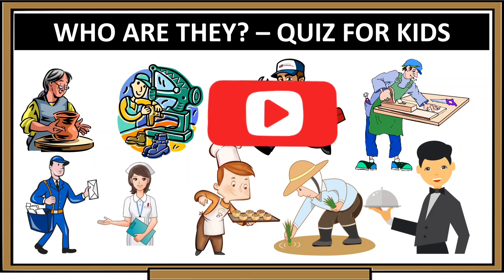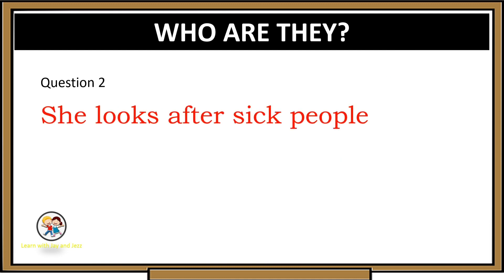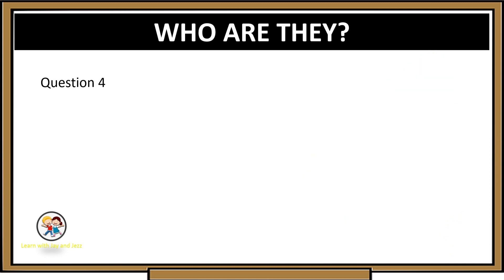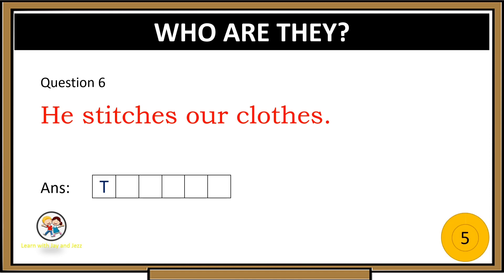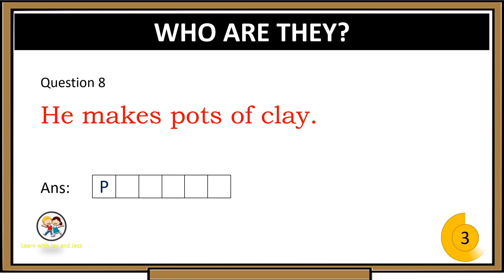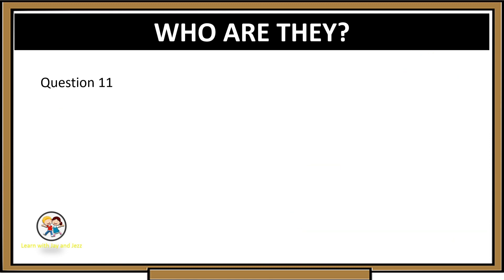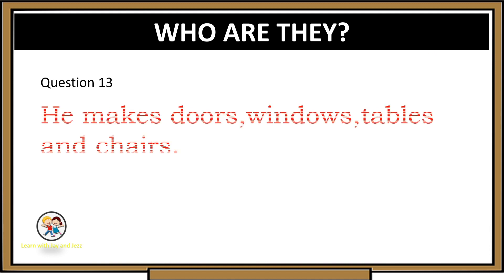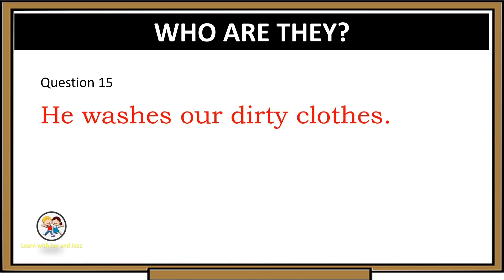Quiz-People who help us | Try to answer this.... Who are they? | communityhelpers | Jay and Jezz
Let's learn different community helpers name / professions/ jobs through this quiz.
 community helpers
Make children more confident.